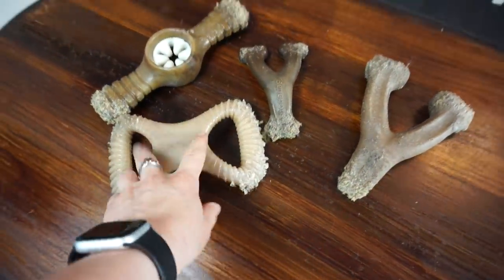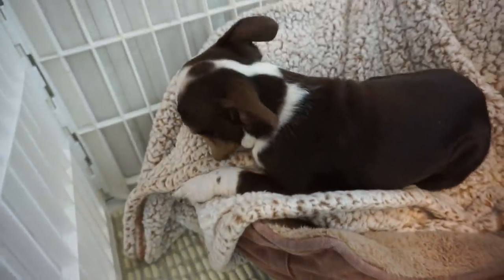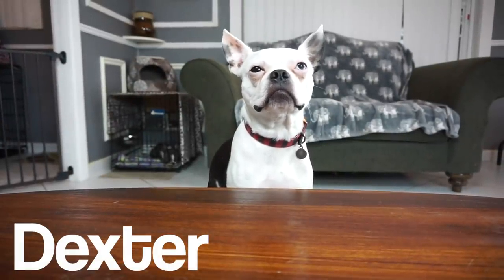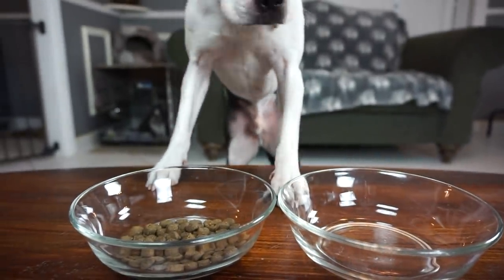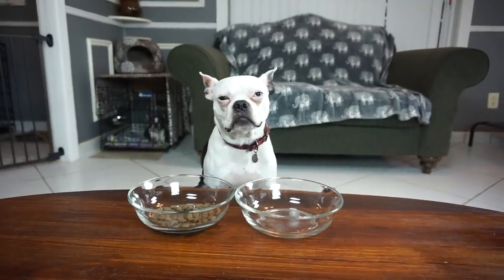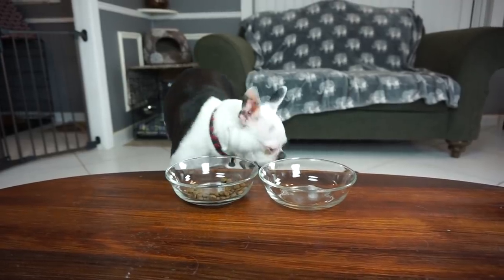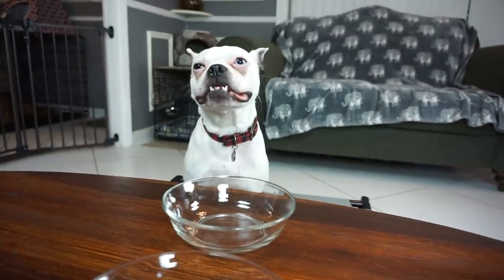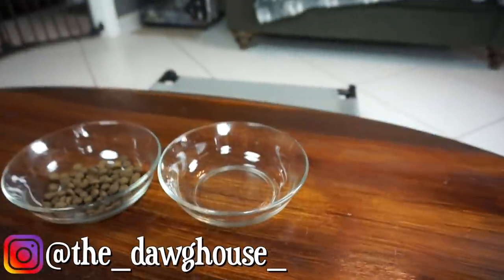I let my dogs choose between RAW MEAT and KIBBLE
I let my dogs choose between raw meat and kibble! Honestly i was surprised at the results of this, not what i expected!